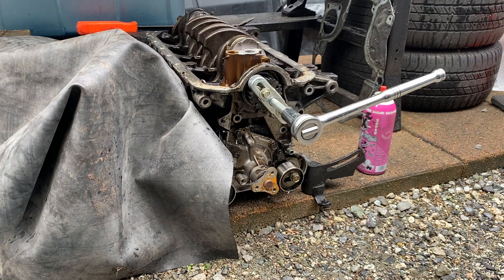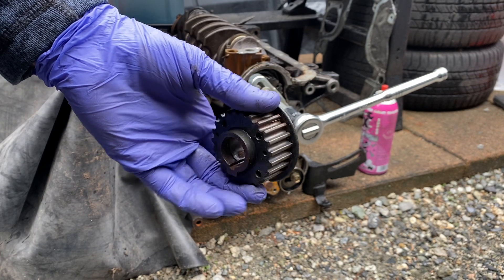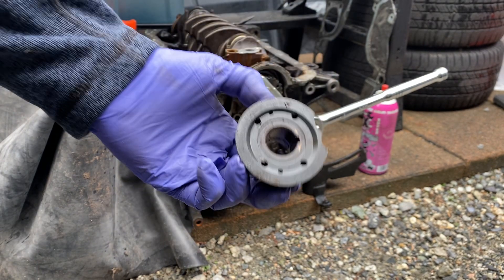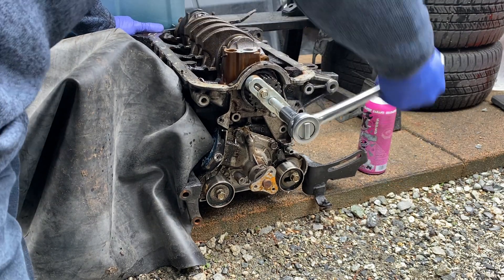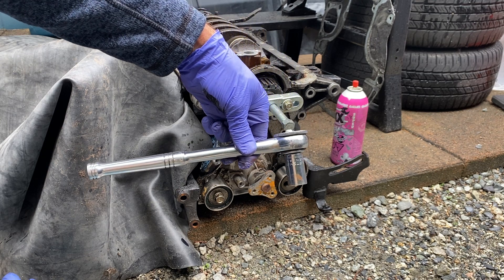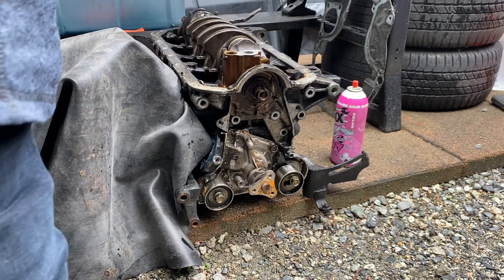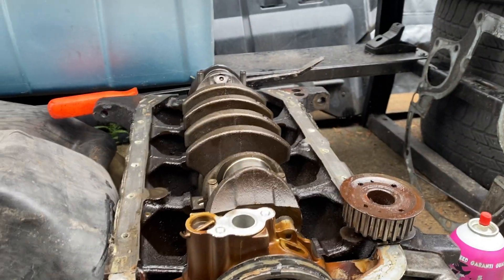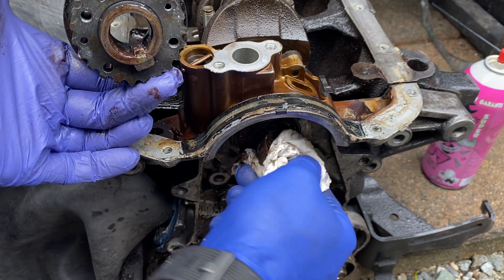Timing belt sprocket ⚙️ removal for 1990 Miata with “short nose” crank shaft.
More new videos are on the way 🎬 🎥